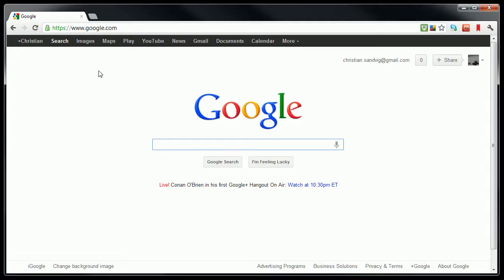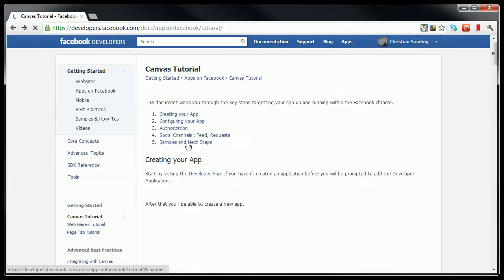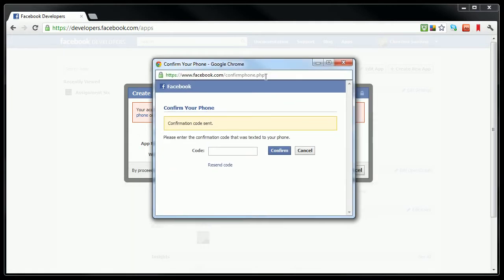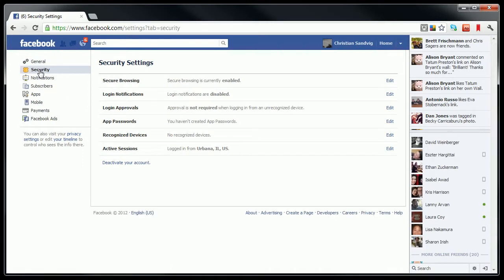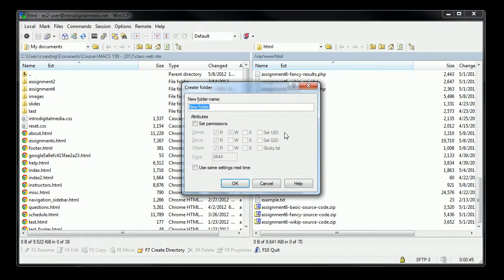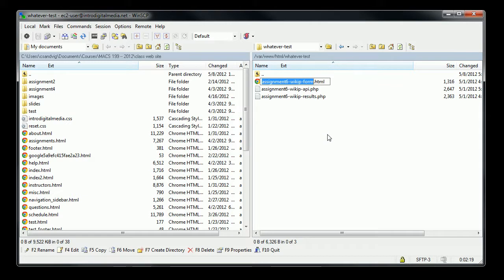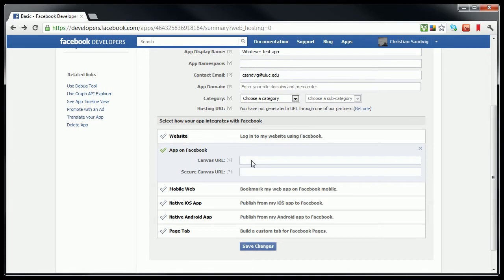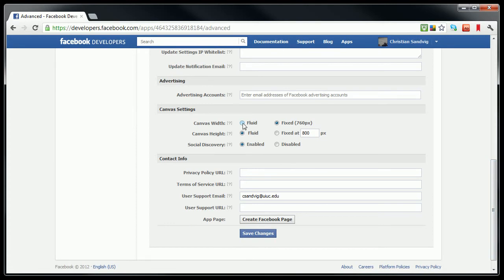Creating a Simple Facebook Apps